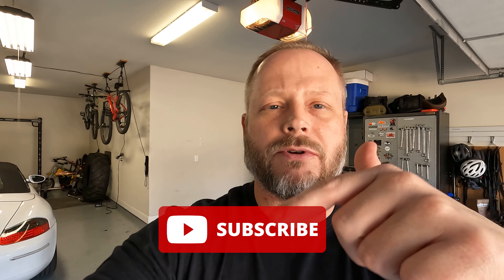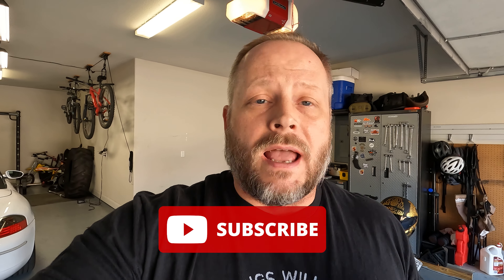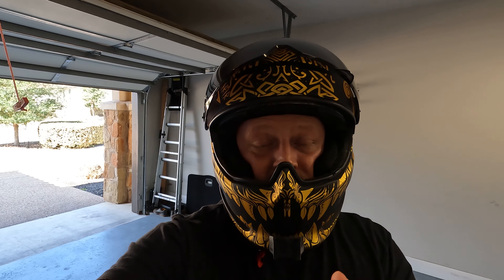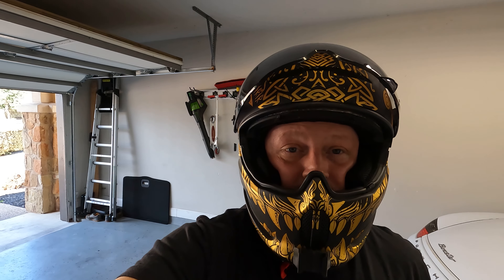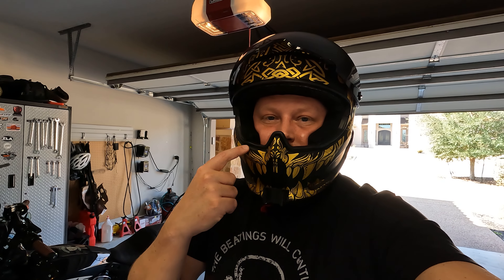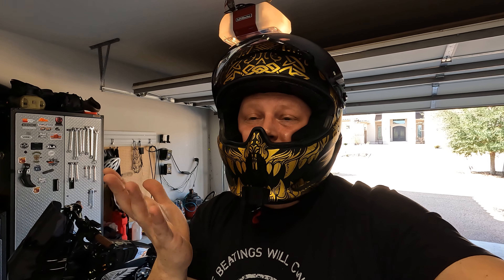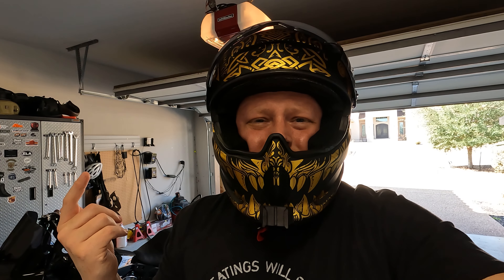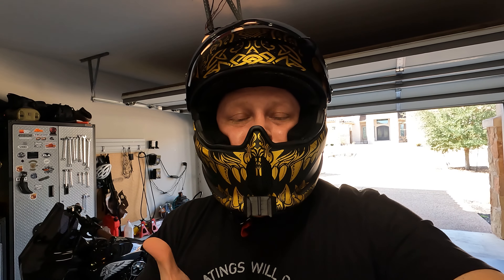Did Ruroc Finally Get it Right with the Atlas 4.0?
Ruroc and their helmets have largely been a horrible experience for me and I have had their Atlas 2.0, Berserker, and the Atlas 3.0. In each of these helmets, I have had horrible fitment problems, quality issues, and extreme wind noise. So they recently released the Ruroc Atlas 4.0 and have made claims that they have listened to the issues people have had and they have fixed them and have made major improvements on the quality, fitment, safety, and comfort of the Ruroc Atlas helmet. But have they? Join me and we'll talk about this Ruroc 4.0 and I'll give you my opinion.

MOTORCYCLE DISCOUNTS AND GOODIES!

John
10900 Research Blvd
Ste 160C PMB 1117